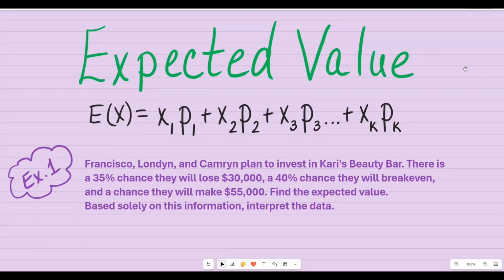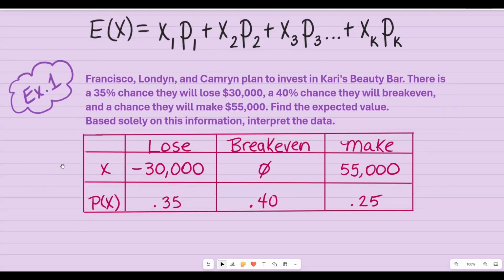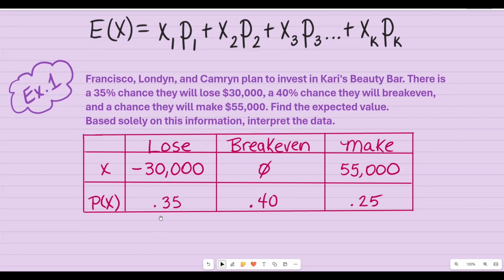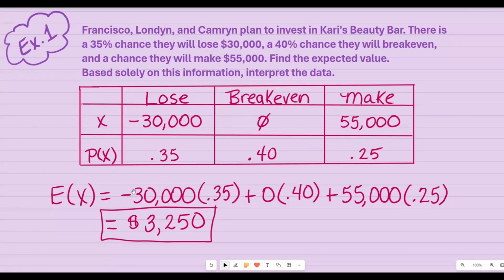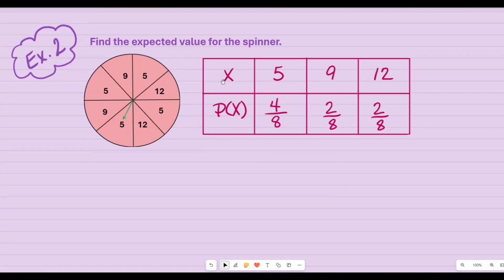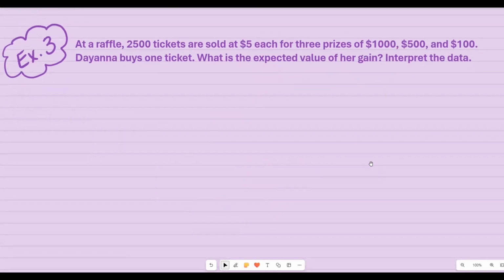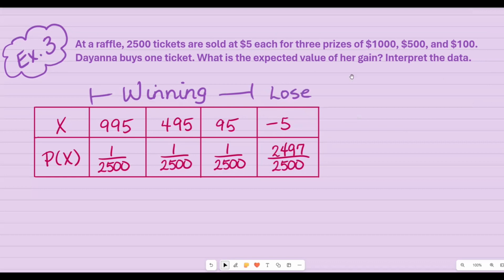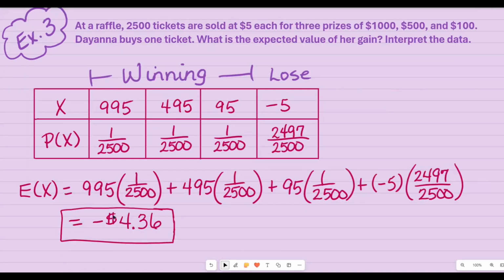Expected Value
This video will demonstrate how to set up tables, find the expected value, and interpret data. Edited by my 13-year-old son.